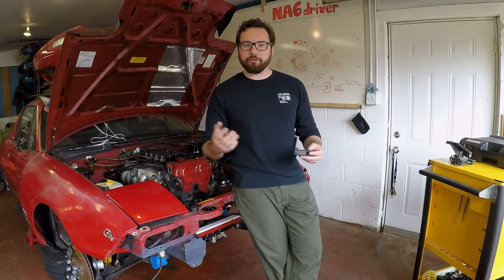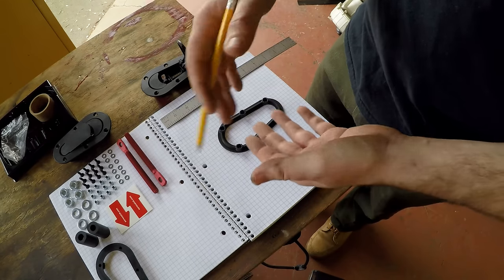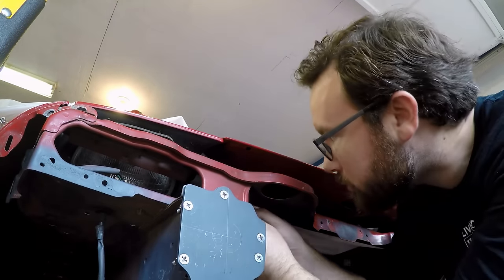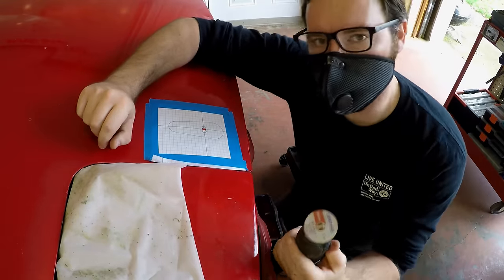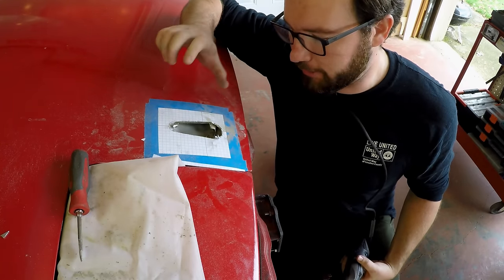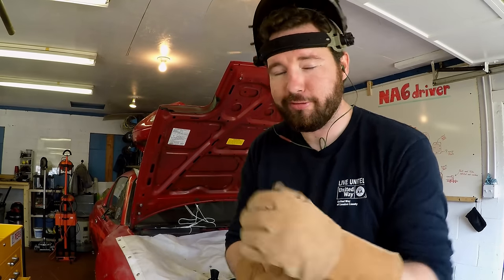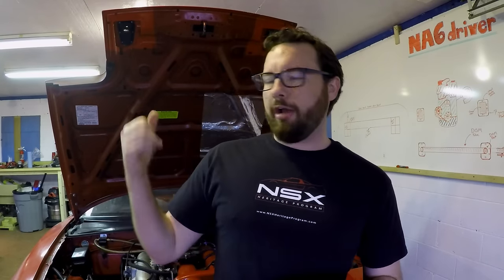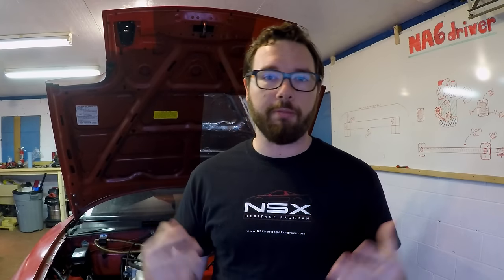How to install AeroCatch hood pins.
Hey guys, in this video I step you through installing some AeroCatch (120-2000) hood pins.  Set aside about 4-8 hours depending on your tooling for the install, a bit longer if you let the paint cure.  Overall not really difficult but more challenging than regular hood pins for sure.

AeroCatch 120-2000 flush Hood latch and pin kit.

Dremel tool

Drill and impact

Dust Mask

Chapters:
0:00 Introductions
2:26 Make the template
3:36 Where to mount the hood pins
5:09 Drilling the hood
6:57 Setting up the template and cutting the hood
11:27 Cutting the underside of the hood
12:03 Check fitment of fixing plate
12:36 Marking and drilling the hood pin holes
13:49 Finished Product